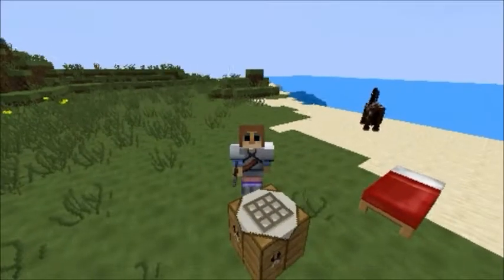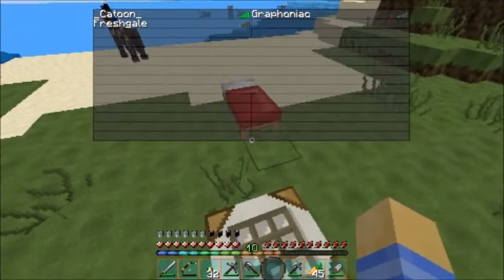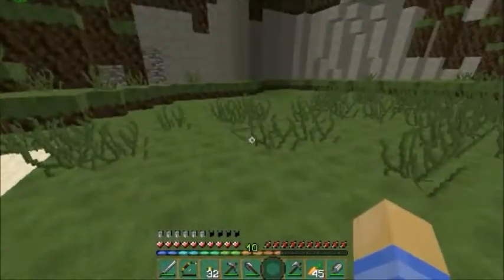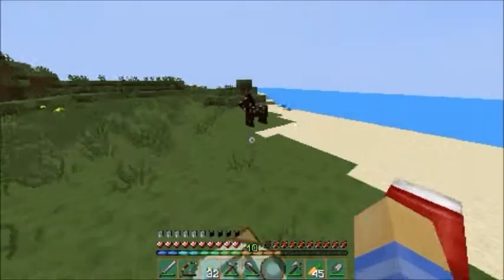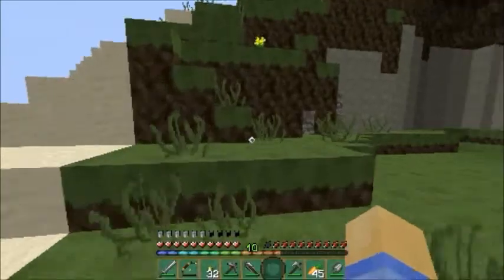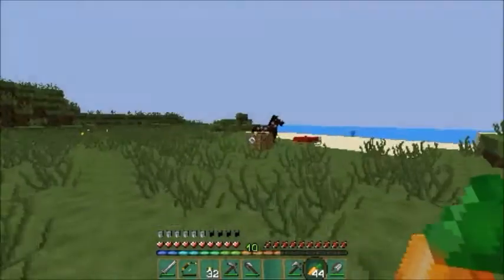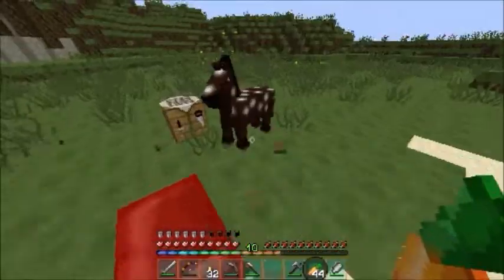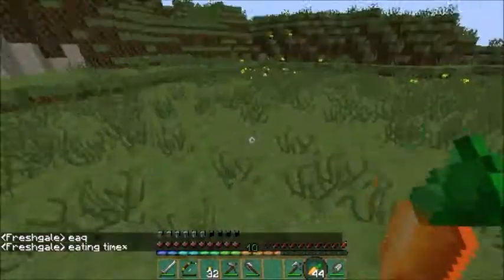[EN] I'm on the ward server - Catoon having trouble speaking english, lol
English : Hi there I'm on it ! :D I won't do as much complicated redstone in my base as I do on my french LP, but i'll do some still ;) Texture / Ressource Pack download link further down in the description.

Français : En gros si vous avez rien compris à ce que j'ai dis, je suis maintenant sur un serveur vanilla anglophone, sur lequel je compte faire un LP, et c'est possible qu'il y ait un poil moins de hidden craft, mais je ne lache absolument pas hidden craft pour autant !

A la prochaine ! :D